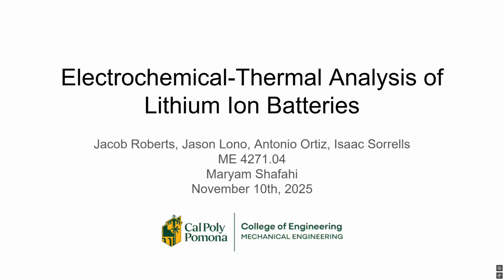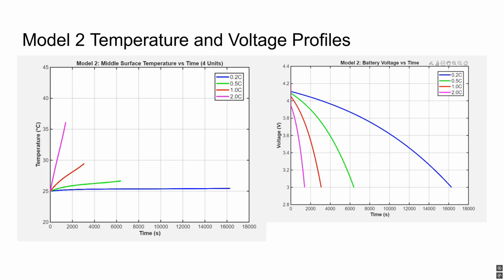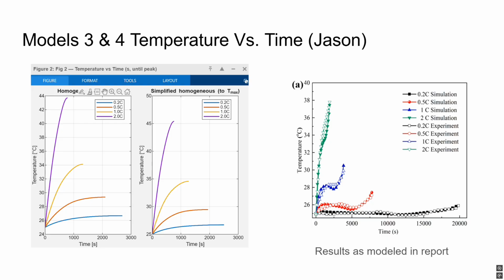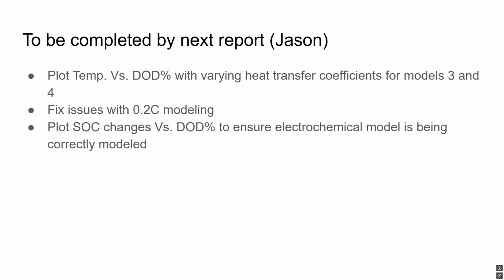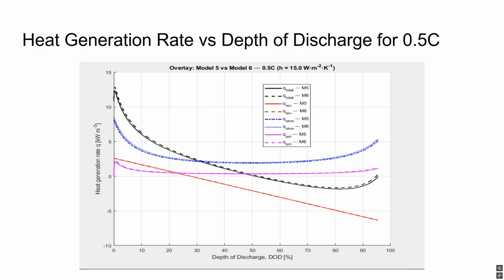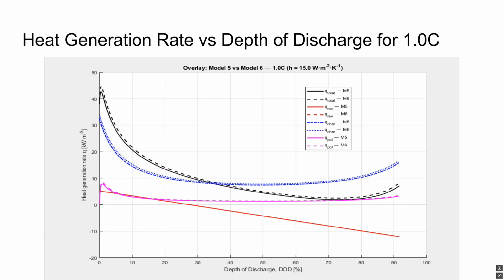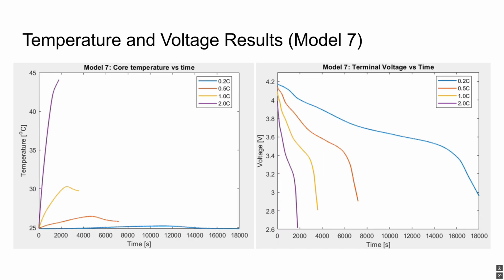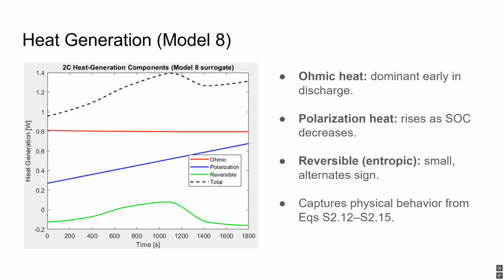Presentation 2, Group 5, ME 4271 - 04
Electrochemical-Thermal Analysis of Lithium Ion Batteries